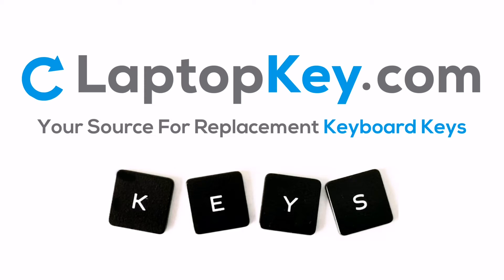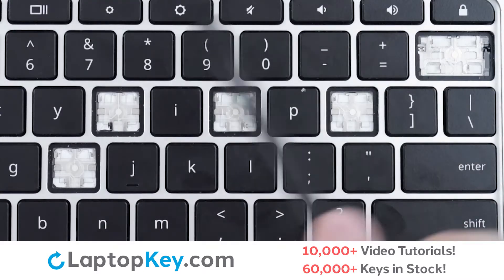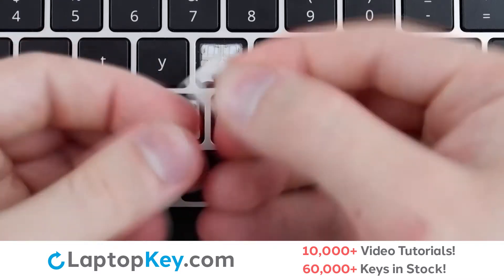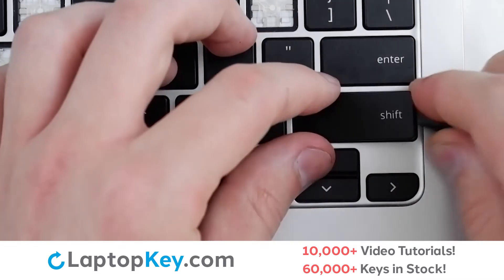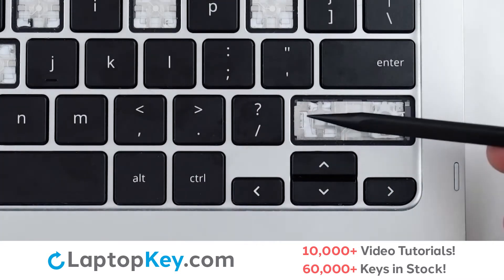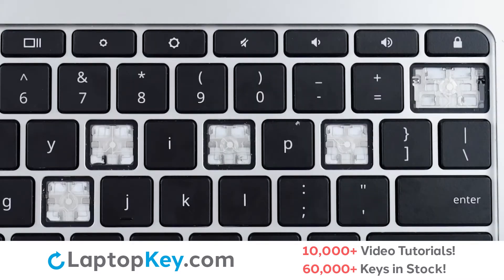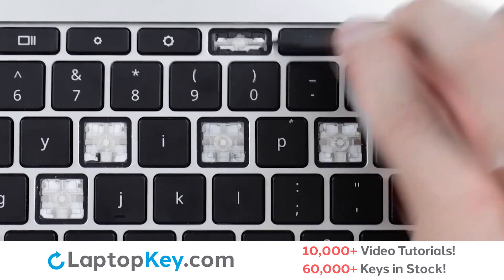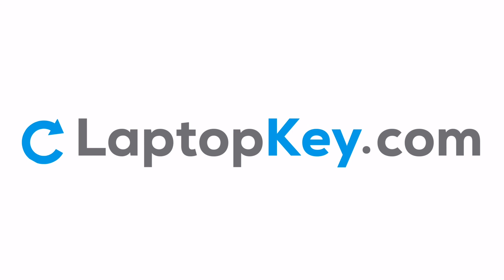Replace Keyboard Key Asus Chromebook Flip C302C | Fix Laptop Repair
: Replace Keyboard Key Asus Chromebook Flip C302C | Fix Laptop Installation Repair